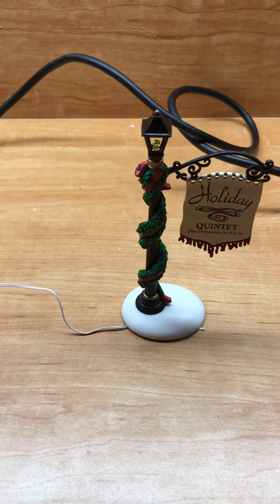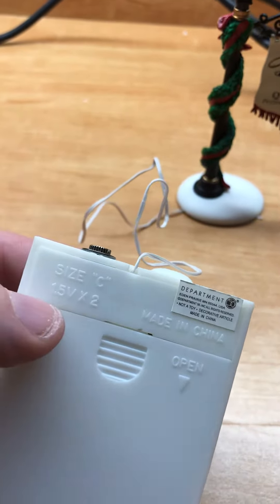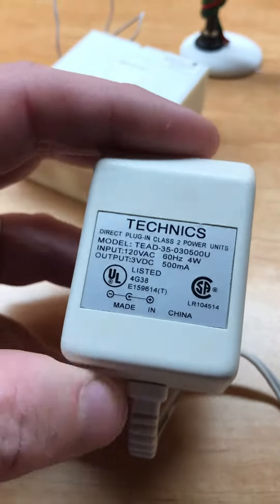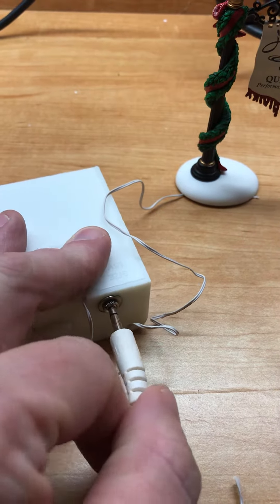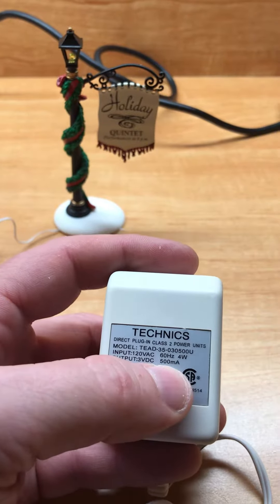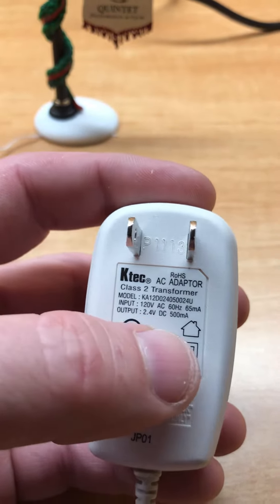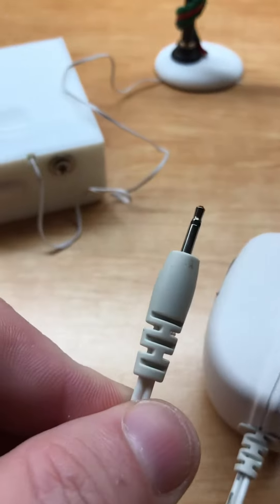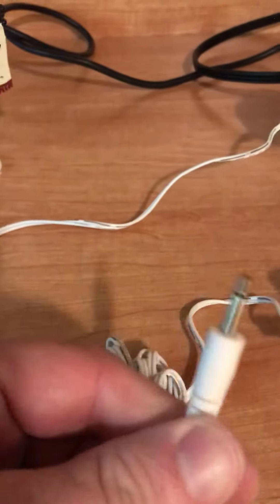Dept 56 lighted sign repair